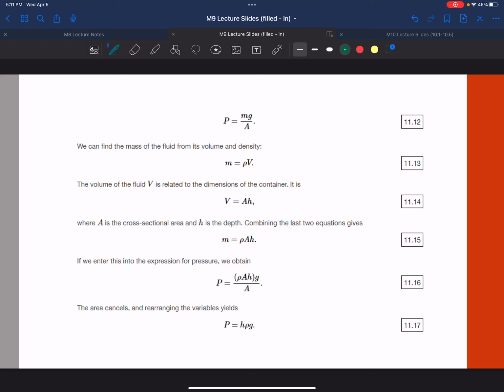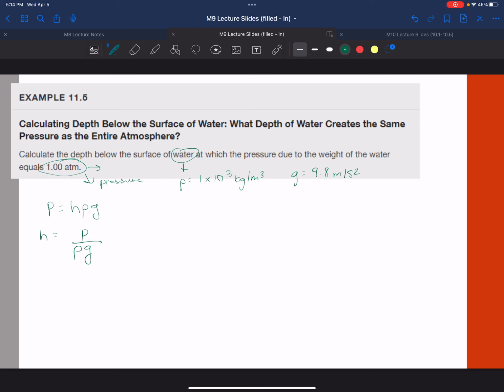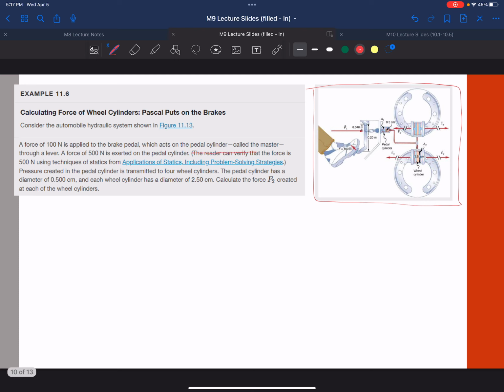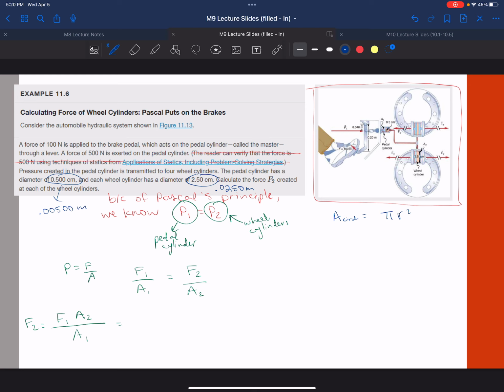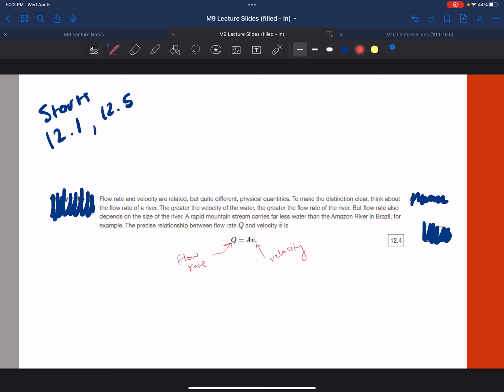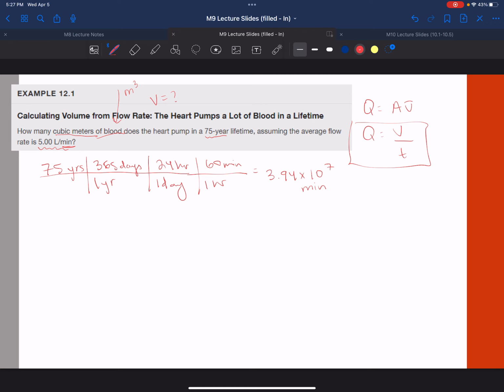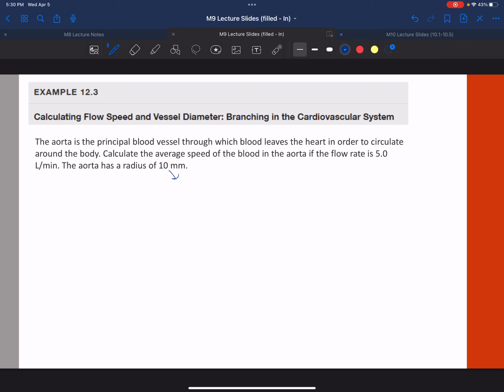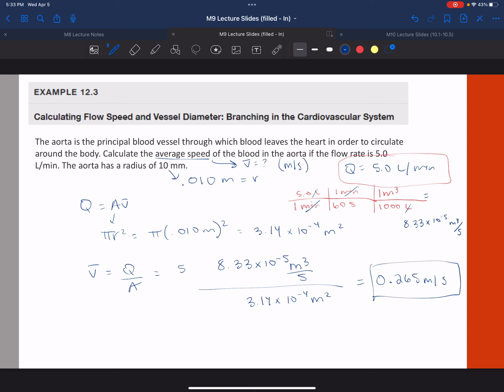M9 Lecture - Part 2